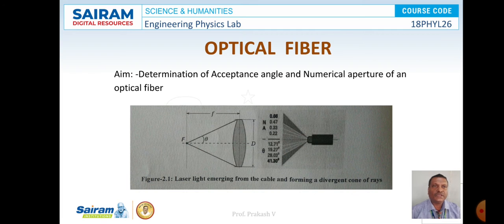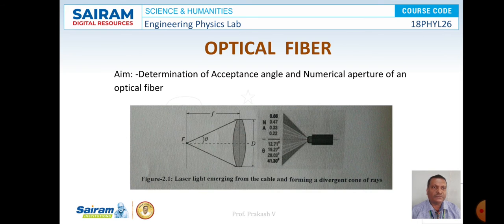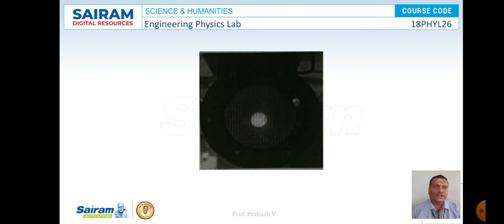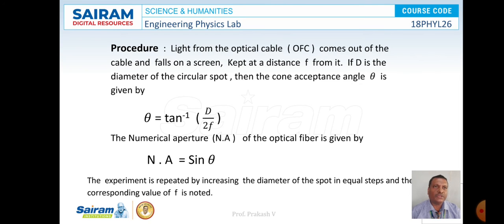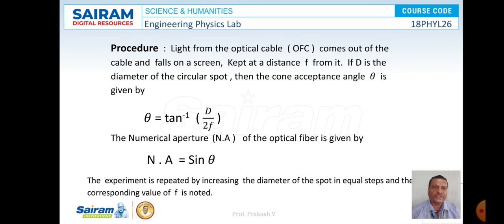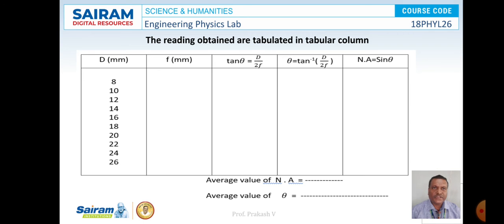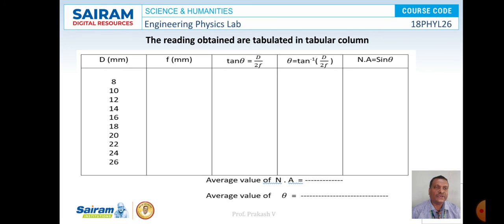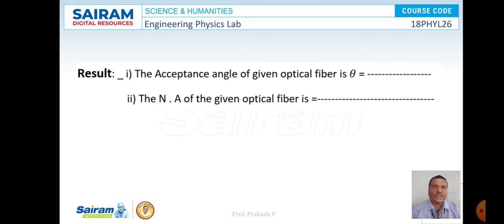Lab Lecture video_18PHYL26_Experiment 7_Optical Fiber _Prakash V